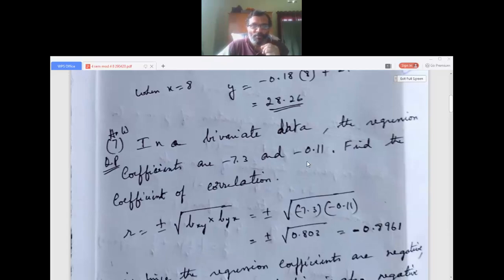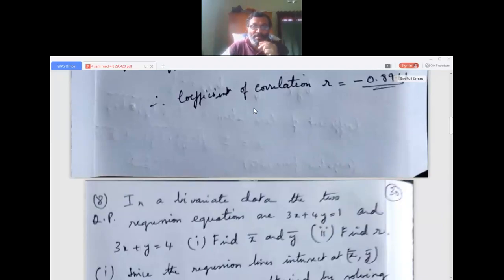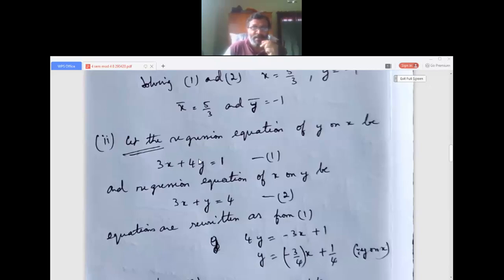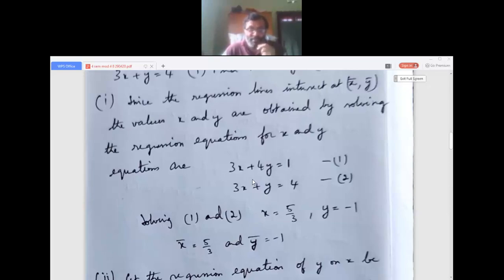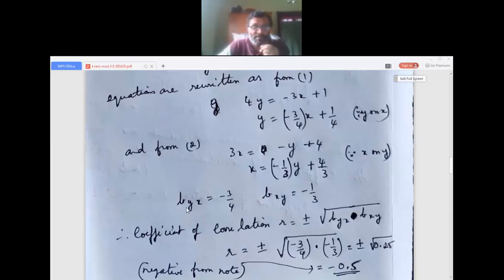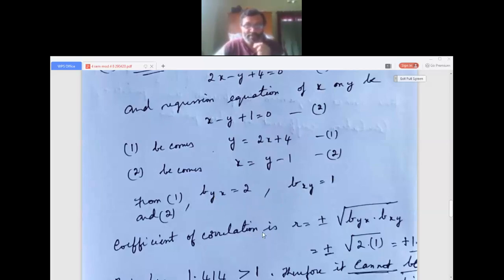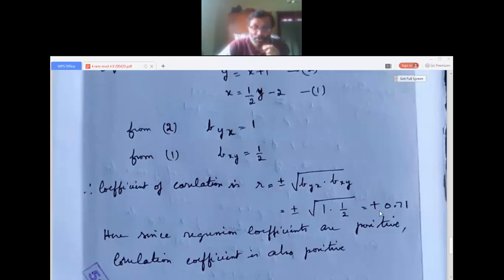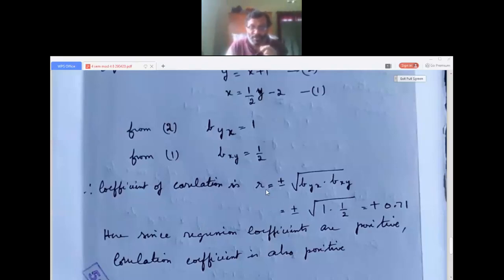Engg Maths 18MAT41 Module 4 Curve fitting and Statistical methods By Deepak Shetty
Here we solve problems in Regression equations